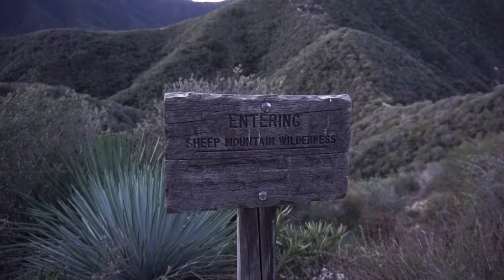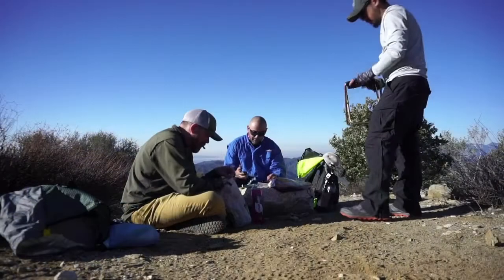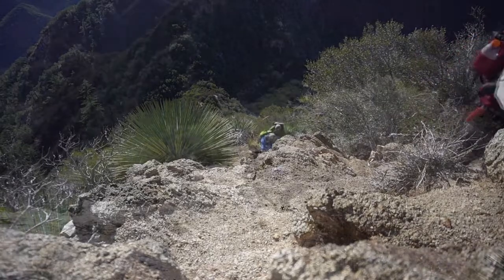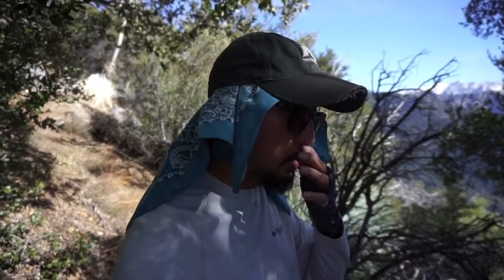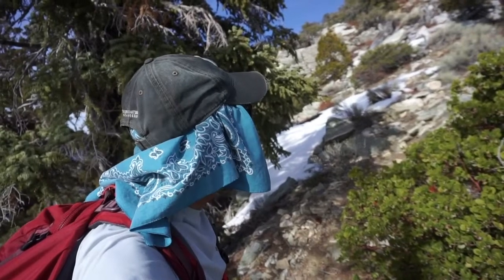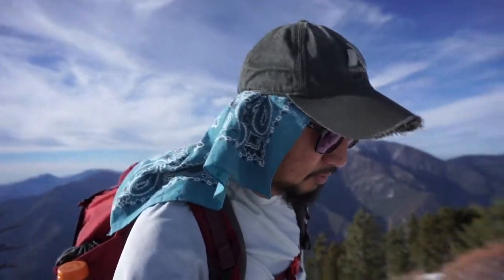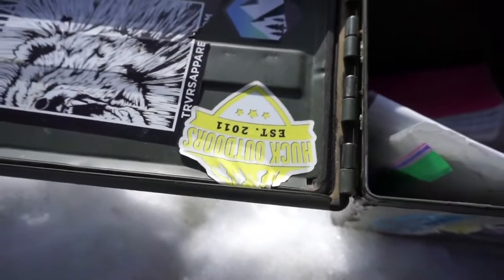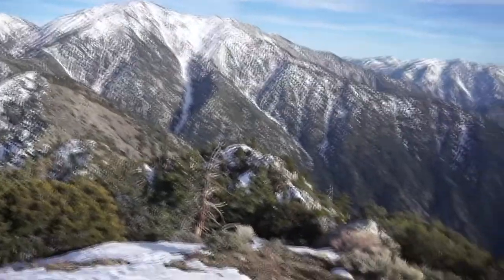IRON MOUNTAIN | HARDEST HIKE IN SAN GABRIEL RANGE | Southern California 2020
According to many, this hike is the toughest in this range - the "Iron Mountain".  It is sitting at 8,007 ft of elevation with a distance of more or less 14 miles out and back, she earned a reputation among avid hikers who would dare to try a very challenging hike of a lifetime.  To some trail runners, this little bump in the San Gabriel range is a haven for training of endurance and good balance.  There are a few false summits along the way making it a little bit frustrating as you climb those really steep inclines.  Once you reach the top, the view is spectacular and very rewarding.

I would like to thank Jason and Hector for keeping me company on this hike.  The links to their channels are as follows.

Lens :  Sony 16-35mm

Tripod :  Sirui T-35R

Musics :  Epidemic Sounds